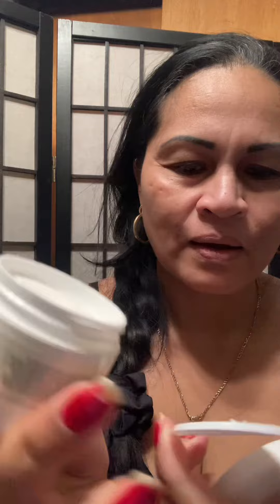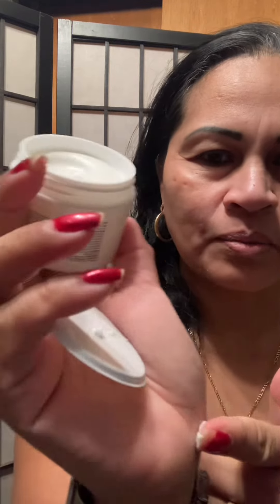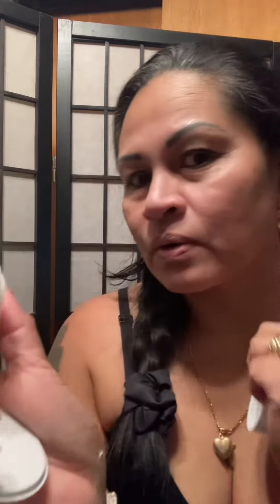Review Swanson Wild Yam Cream